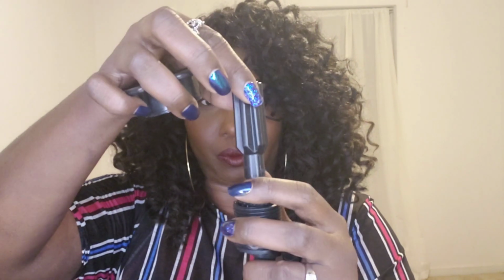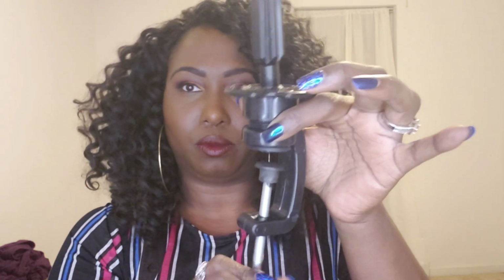Yebo Canvas Head unboxing and review Mannequin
Hi Queens and Kings!

Thank you for stopping by my channel! I hope you enjoy this review on Yebo's Canvas Head. ($25.90)

If you want to know about my hair, I have some videos on that too along with many other slayed styles.  I will also link  those below.

Check me out in my insta at shayluvhair!